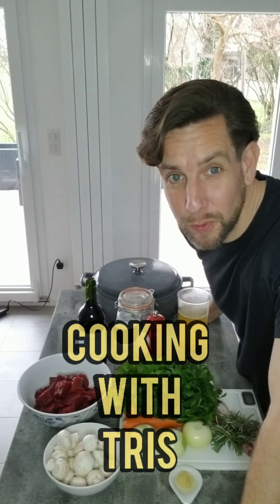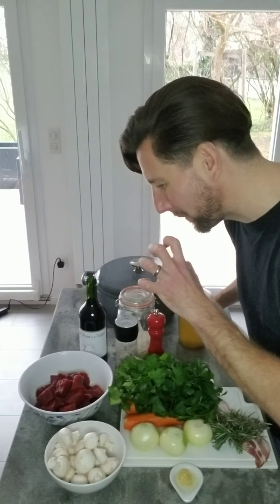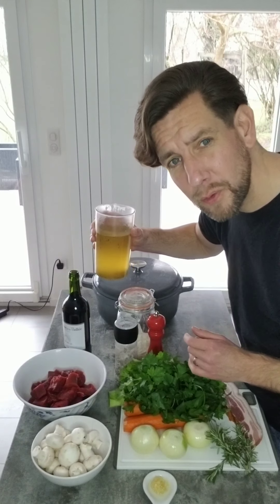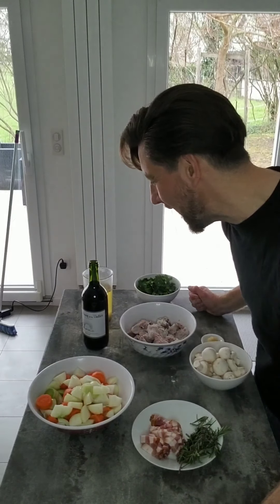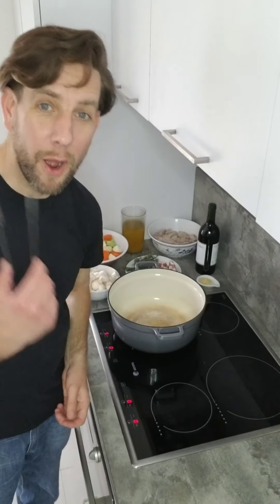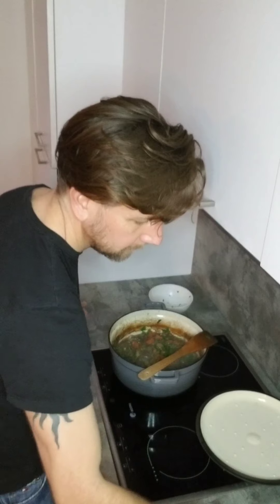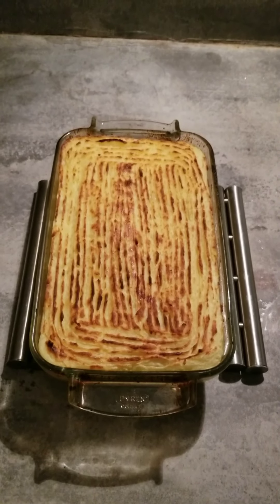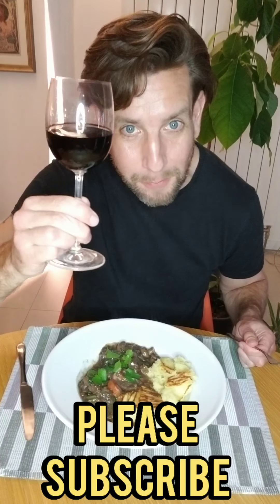How to make stupendous Beef Bourguignon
Today we are celebrating all things French by making some incredible Beef Bourguignon. This dish is perfect for an occasion be that a birthday celebration, dinner party or Sunday lunch. It takes a long while to cook so it deserves a long while to eat. Certainly one to enjoy with a couple of bottles of wine and something special for dessert.

Packed full of delicious flavours and ingredients like tender beef, smoked bacon and mushrooms and a whole bottle of wine this is one hell of a dish. What is even better is that it is really easy to cook! I think you will love it.

What you are gonna need for this:

750g cubed stewing steak
180g Smoked Bacon
200g button mushrooms
3 large onions
2 carrots
1 leek
2 finely sliced garlic cloves
1 bunch of parsley
3 sprigs of rosemary
1 bottle of cheap red wine
1 pint of chicken stock
Half a cup of flour